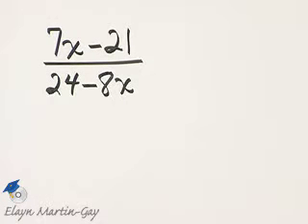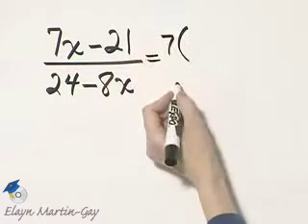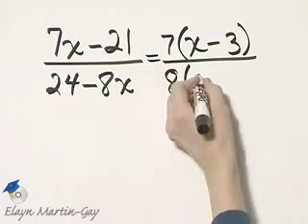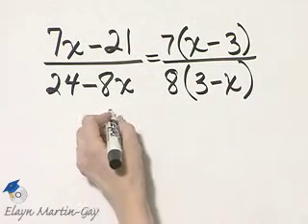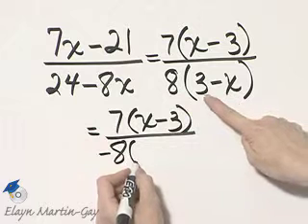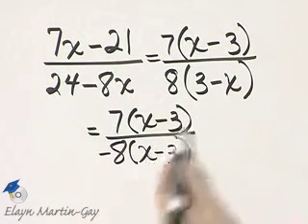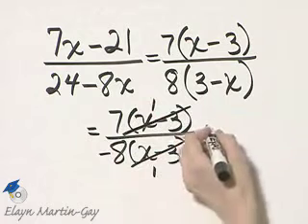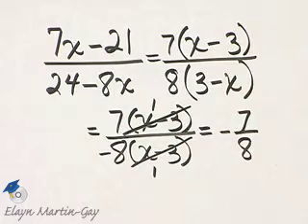Martin-Gay Intermediate Algebra 6th Ed Ch 6 Ex 3